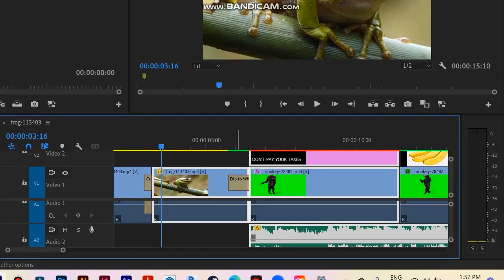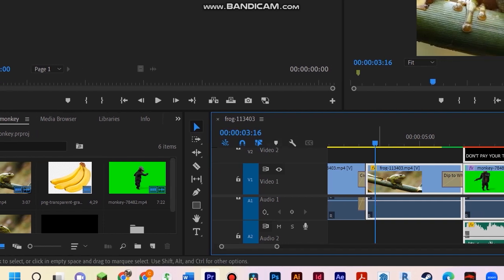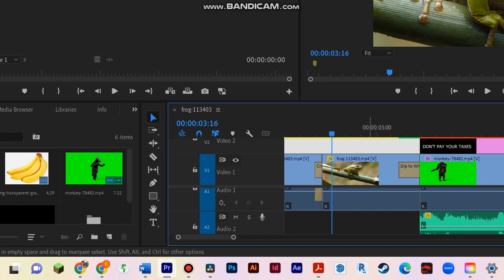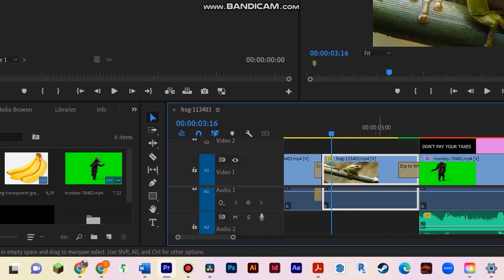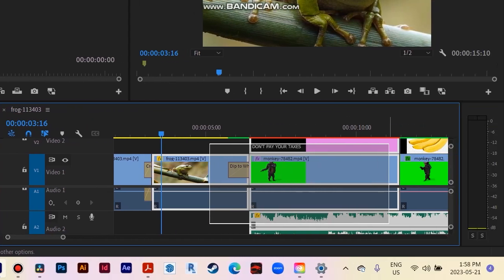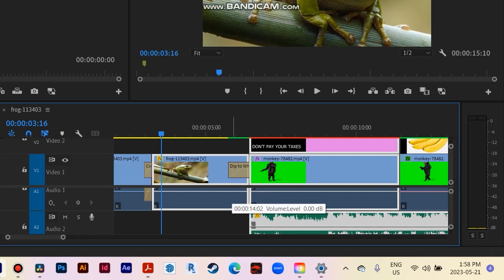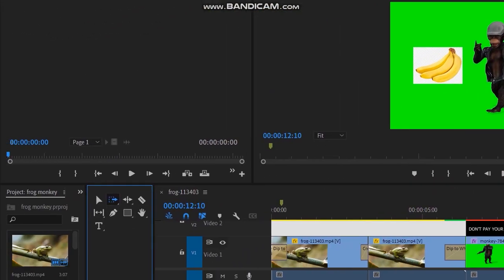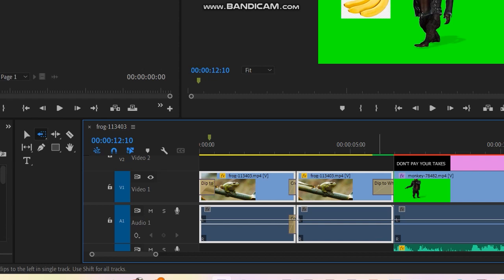Premire Pro Toolbar Beginner Tutorial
A magical experience that teaches you the basic function of a couple of adobe tools from the toolbar. The host guy is pretty funny... Made by : Connor Fedyniak